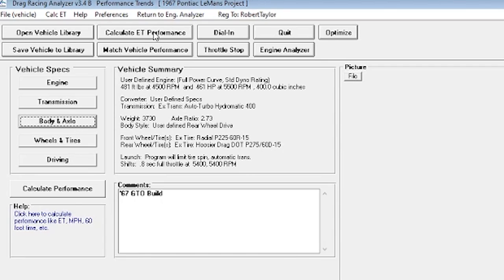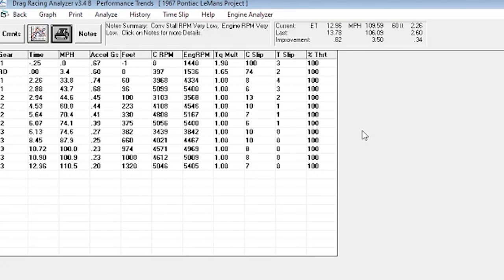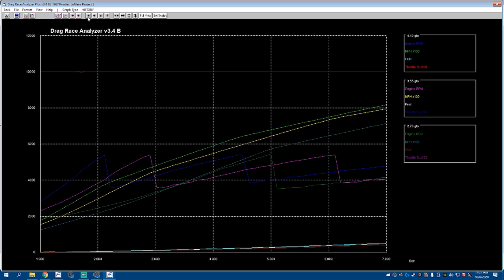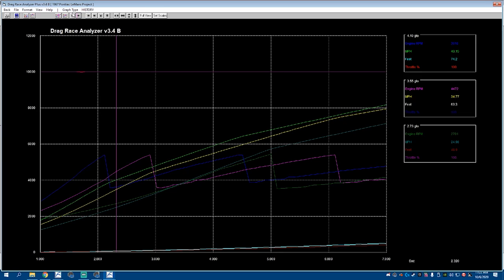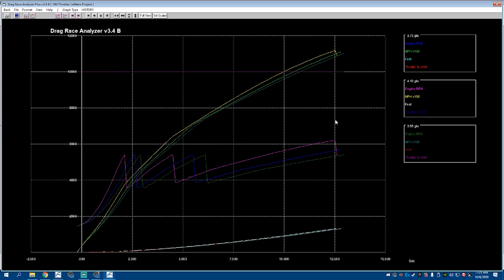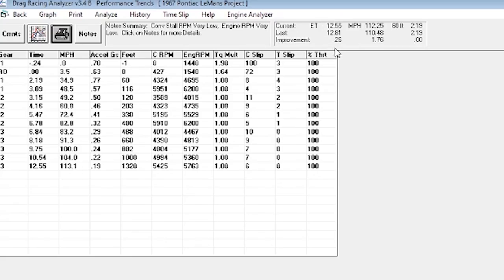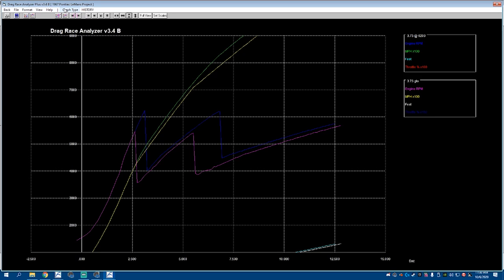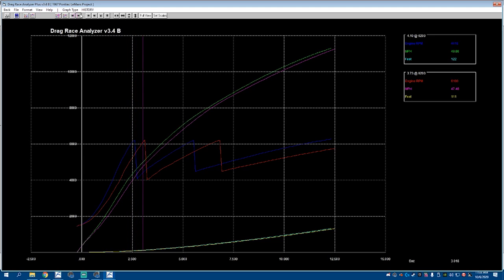How to Choose Rear End Gear Ratios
Rear end gear ratios can drastically alter how a car applying torque. Learning how to choose rear end gear ratios will get your build on the right track by maximizing all of the other parts. Whether you're building a fast 1967 GTO or a rock crawling XJ; gear ratio matters. We also discuss when to shift gears in a car and how it impacts the overall performance.